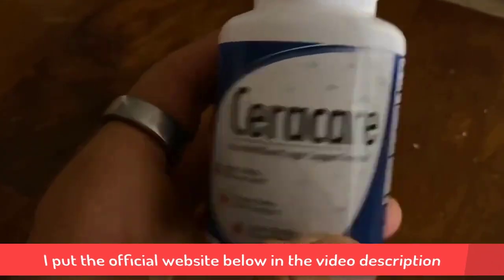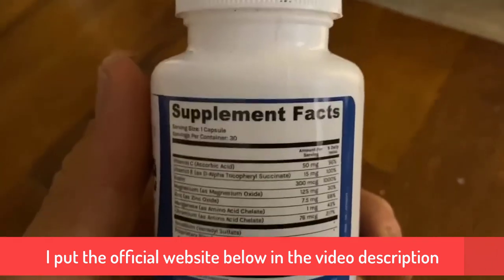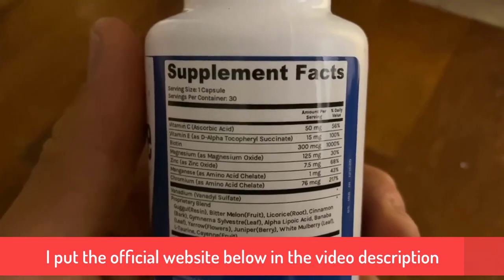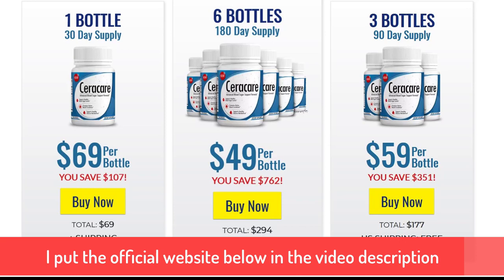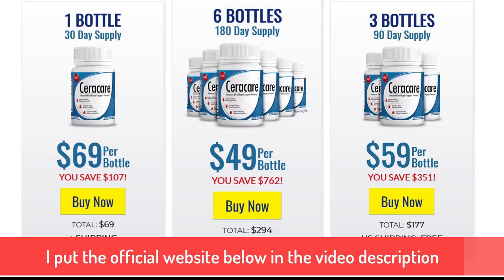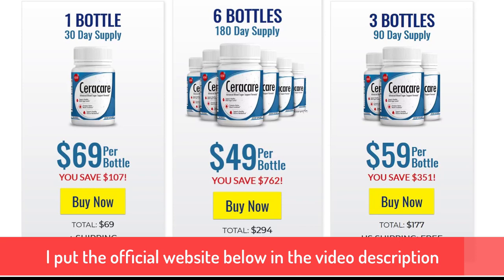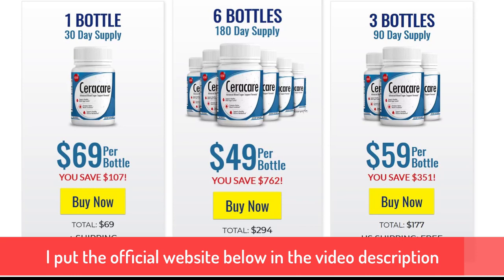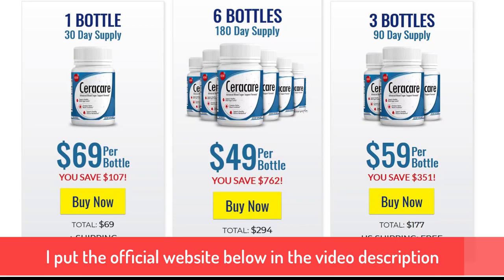Ceracare Review | * How to Reduce (or Even Eliminate!) Dependence on Diabetes Medication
According to a group of the world’s leading authorities, it’s true…
People are reversing diabetes.
How do they know?
...because they have witnessed it time and time again.

And they didn’t even do it using insulin, pills or fat diets…

If you or a loved one is fighting diabetes, this discovery could save your life.

Imagine the possibility of treating and potentially eliminating the disease permanently.

What would it mean for you to have this method in your hands today?
Skeptical? I was too – until I saw the proof